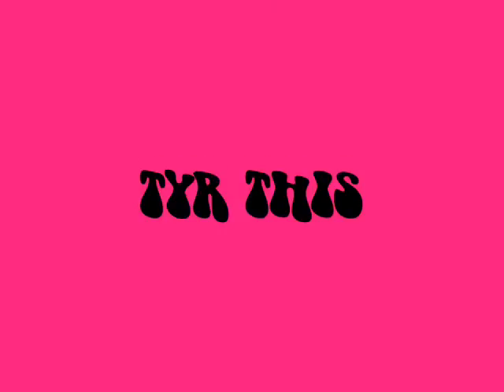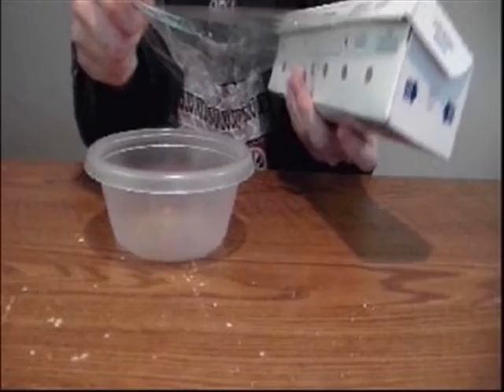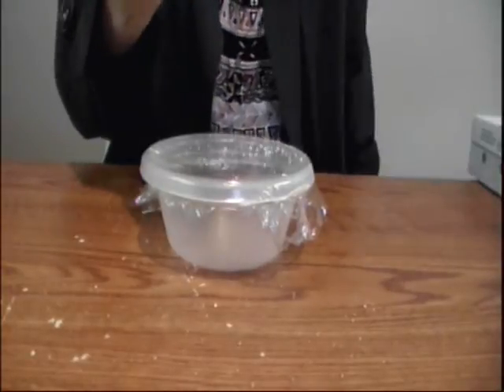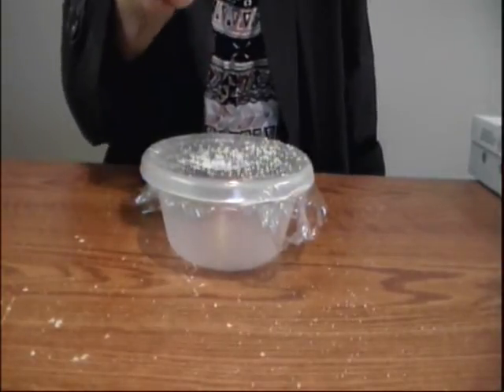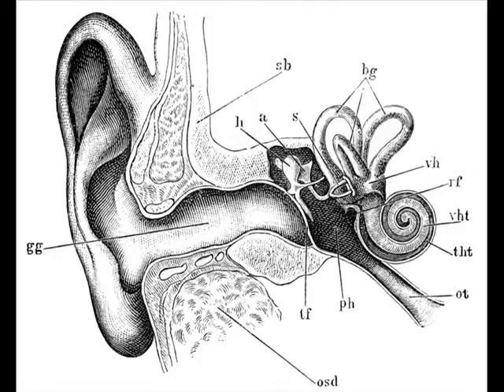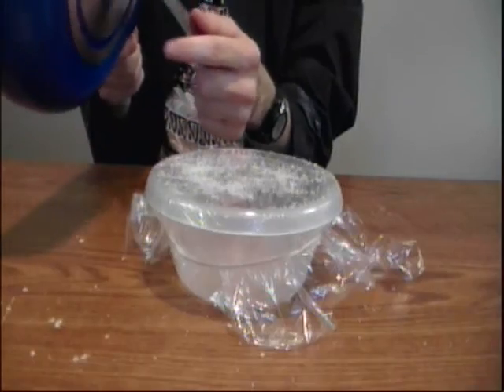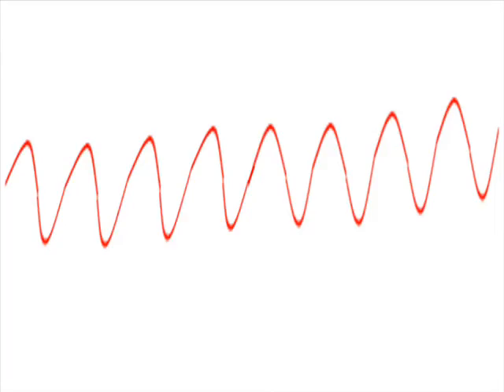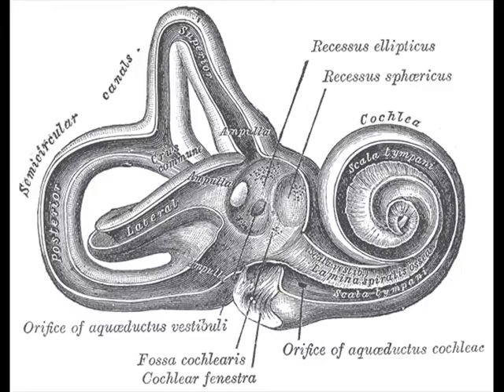👂Ear Drum Model🥁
"making a model eardrum" "PHY101 experiment - Ear Drum" "Model Eardrum" "Students Make an Eardrum with Rocket Ryan" "How the ear works" "What Are the Parts of the Ear? | Ear Problems" "View of Left Ear Canal and Ear Drum (Tympanic Membrane)" "View of Right Ear Canal and Ear Drum (Tympanic Membrane)" "Human Hearing" "Roving Eardrum Movements Upon Valsalva Manouevre"

0:00 - How do our ears hear sounds?
0:35 - You Can See Sound
2:07 - Explanation Tympanic Membrane
2:38 - Explanation Inner Ear
3:37 - Can You Hear Me Now

Crazy Chris is checking out hearing and shows you how to make sugar dance on vibrating plastic wrap!

Objective: to understand human hearing

Materials Needed:
 ~ Plastic Bowl
 ~ Plastic Wrap
 ~ Rubber Band
 ~ Sugar
 ~ Pan
 ~ Spoon

Step 1) Place the plastic wrap over the plastic container stretched tight, use the rubber band to keep the plastic wrap stretched.

Step 2) Pour some sugar or salt or rice or even flour on top of the plastic wrap.

Step 3) Get that pan and a spoon and start banging the spoon on the pan hard near the plastic.

HOW DIES IT WORK:
As sound waves make their way to your ear through the air vibrating, these vibrations gets concentrated  as they pass through the auditory cannel. These concentrated vibrations vibrate the tympanic membrane or ear drum. Just like the wrap vibrates when bang the spoon on the pan. The tympanic membrane vibrates 3 bones in the middle ear, the malus or hammer, the incus or anvil and the stapes or stirrup. In fact these 3 bones are what paleologists use to figure out weather fossils left behind were mammals or reptiles. These three bones send their vibrations into the choleala a snail shelled shaped structure. Inside the cholceal is a fluid that interprets volume. (LOUD) When fluid vibrates all the way through to the inner portion of the cholea your brain interprets this as a loud sound. When the fluid doesn't make its way through the shell shape organ we interpret this as soft sound. Also inside of your cholealea are tiny hairs that vibrate. When these hair vibrates fast your brain interprets this as a high pitched sound. When these hair vibrates slow your brain interprets this as a low pitched sound. Your cholea can also pick up different sound the same time by measuring the slight difference in vibrations since each sound will send out differing vibrations your brain interprets each vibration as a different sound.

!!!MODEL EARDRUM!!! (Human Hearing) SCIENCE